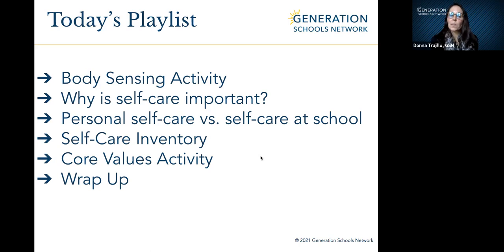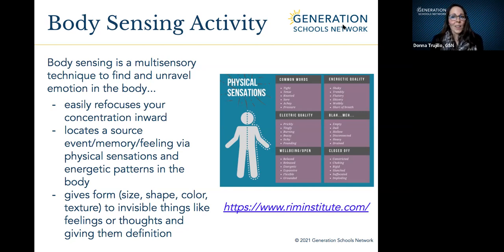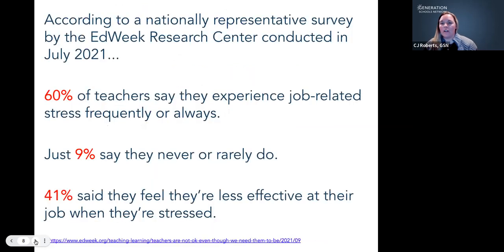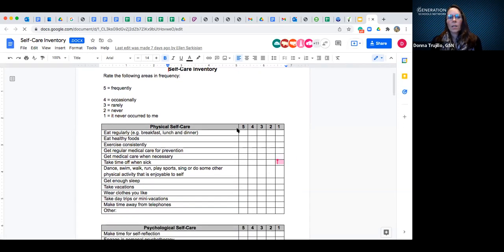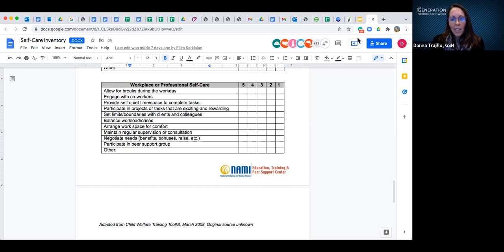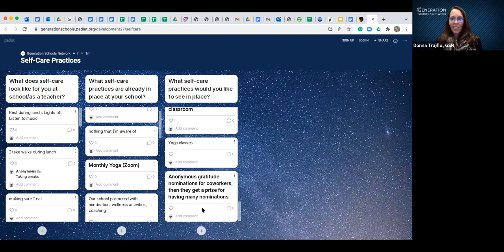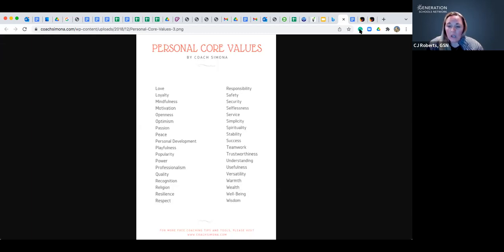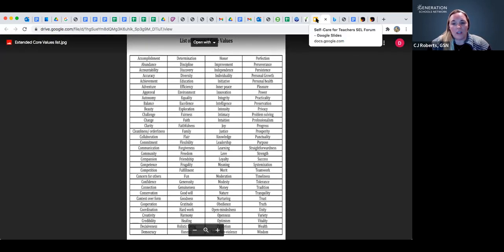Self-Care for Teachers SEL Forum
Self-Care for Teachers SEL Forum, led on 12/14/2021 by CJ Roberts and Donna Trujillo.